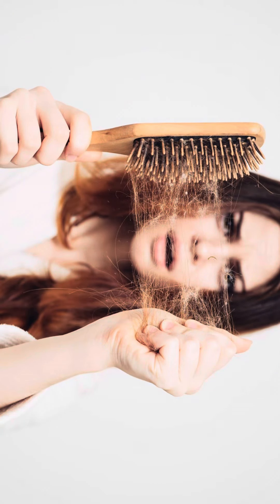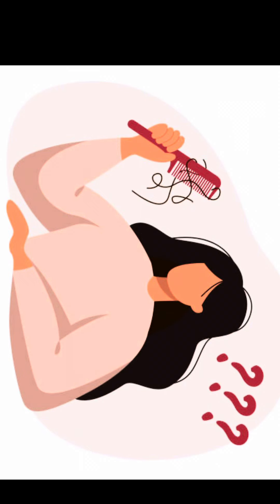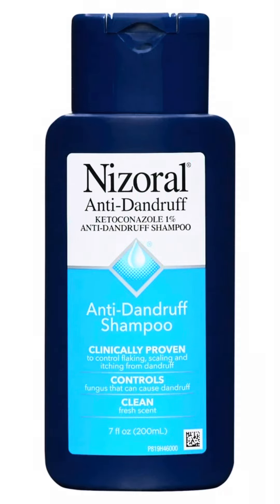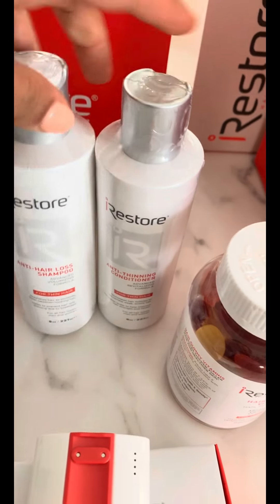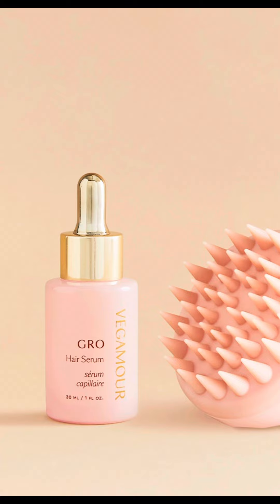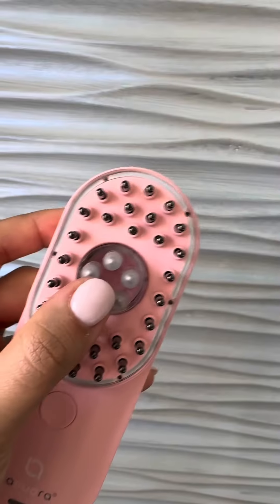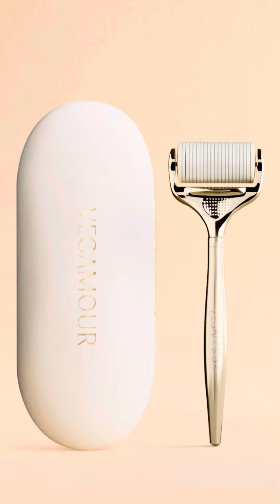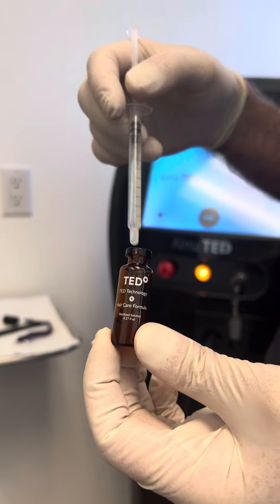How to help your hair grow again